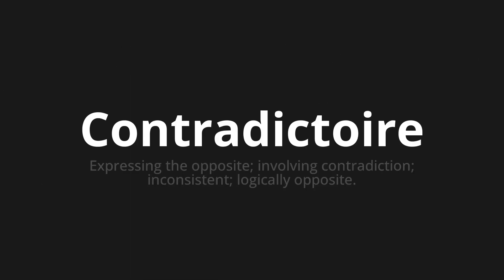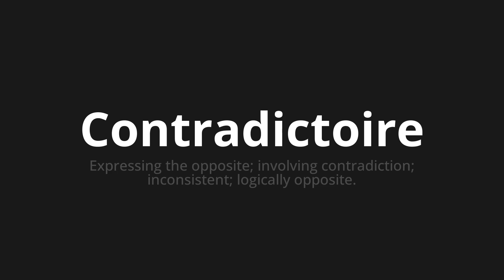How to pronounce Contradictoire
Master the Pronunciation of 'Contradictoire Which Means contradictory' - which means : Expressing the opposite;Involving contradiction;inconsistent;Logically opposses. 📝 with @BaguettePronunciation 🎓🗣️ - [Your Guide to French]

Learn to pronounce 'Contradictoire' perfectly in French with our easy and engaging tutorial by @BaguettePronunciation! 📖📽️ In this comprehensive video, we provide you with native speaker examples 🗣️👂 and phonetic breakdowns 🎵 to ensure you get the pronunciation just right.

How to say Contradictory in French